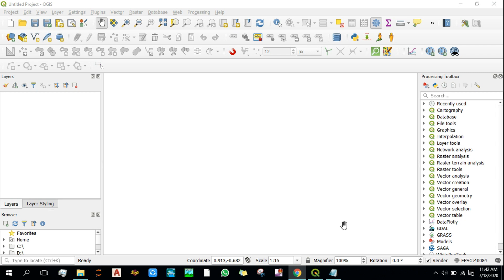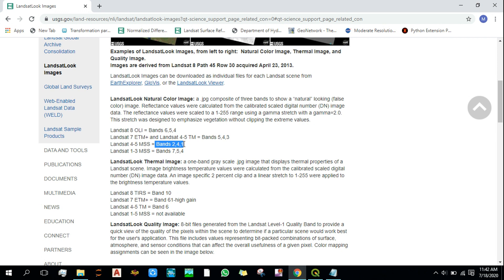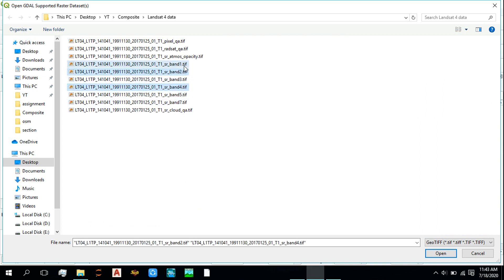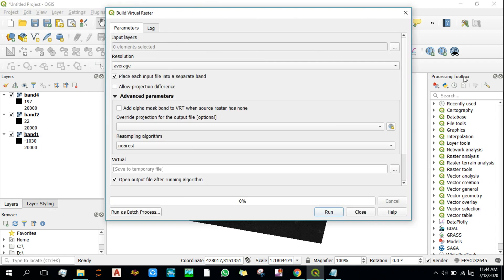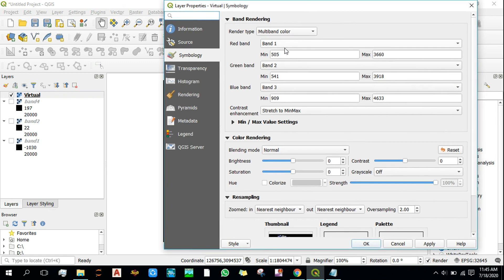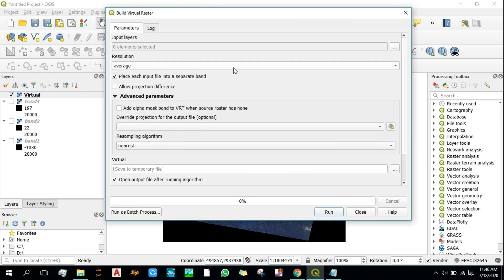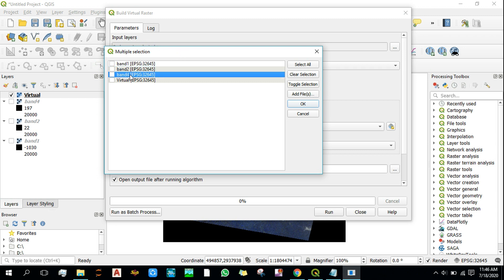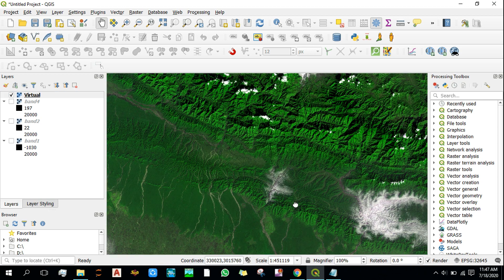LandsatLook Natural Color Image in QGIS (By building a virtual raster)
In this video, we'll create a LandsatLook Natural Color Image in QGIS by building a Virtual Raster.

I'm going to use Landsat 4 data for an example. You can use other Landsat data as well. The band combinations is going to be different depending upon the Landsat data you have but the process is same for all.

For building virtual rasters, Raster--Misc--Build Virtual Raster
Make sure that the input files are placed into separate bands.
After you build the virtual raster, the composite will appear different than what it should be but after adjusting the band order in virtual raster, the natural color will be obtained.The three bands mentioned in symbology (of virtual raster) will be based on the previously selected bands which we used as an input.

LandsatLook Natural Color Image: a .jpg composite of three bands to show a “natural” looking (false color) image.
Landsat 8 OLI = Bands 6,5,4
Landsat 7 ETM+ and Landsat 4-5 TM = Bands 5,4,3
Landsat 4-5 MSS = Bands 2,4,1
Landsat 1-3 MSS = Bands 7,5,4